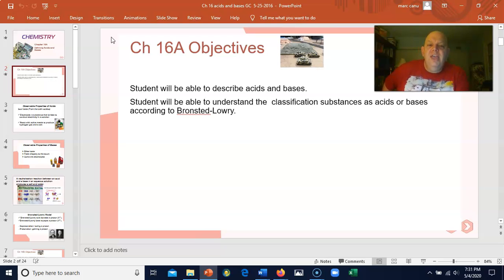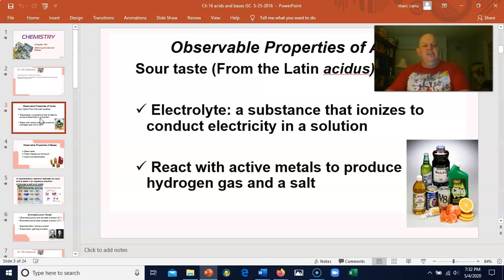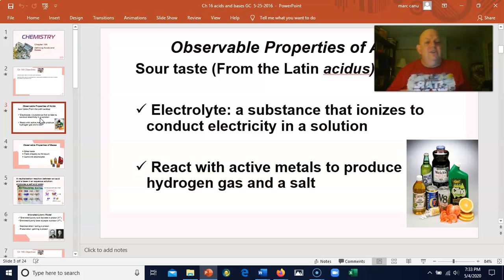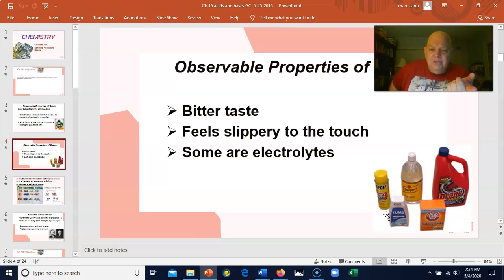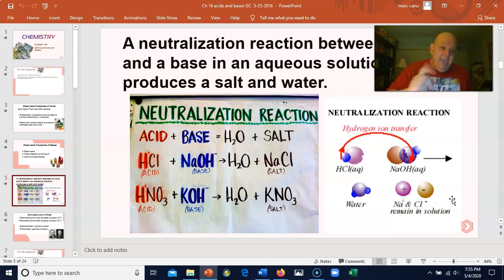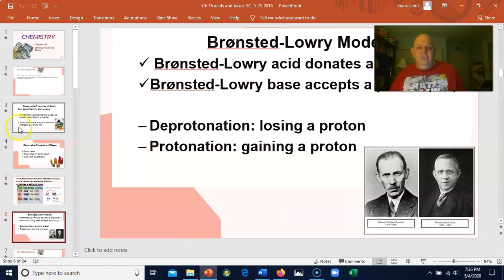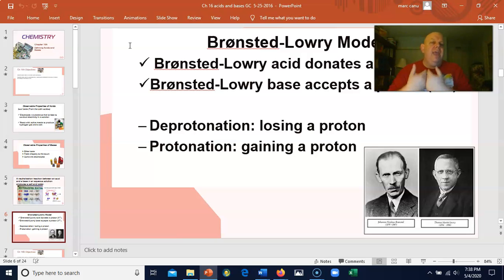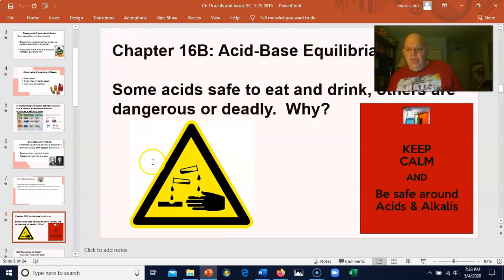Canu Chem CH 16A slides 1- 6 Acid and base basics